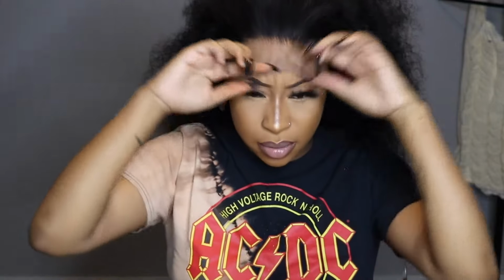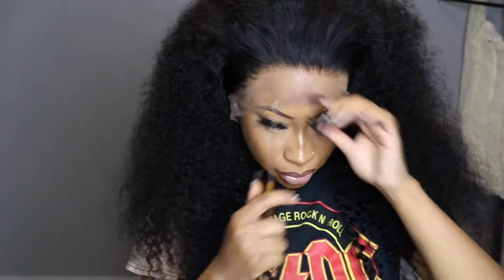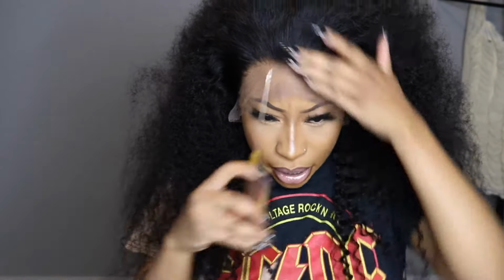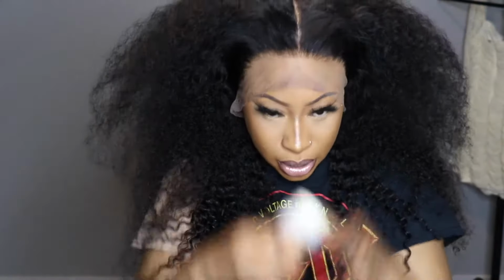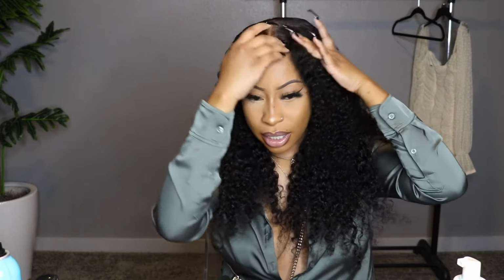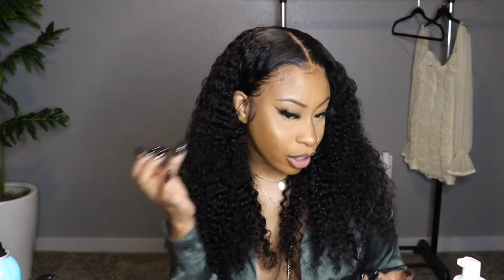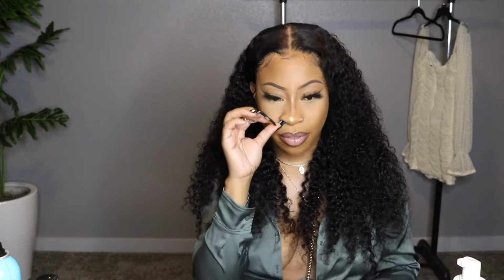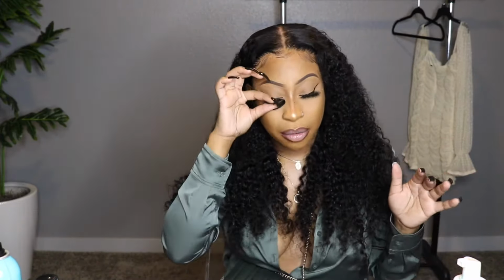How to install Transparent wig || One More Hair Honest Review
♛ ▬▬▬▬▬▬▬▬●Onemorehair● ▬▬▬▬▬▬▬▬ ♛

➤Video Hair Details: curly wig 13x4 lace frontal wig 24 inch
Entire Site enjoy $10 Off No Limited CODE (  OGEMILEE )